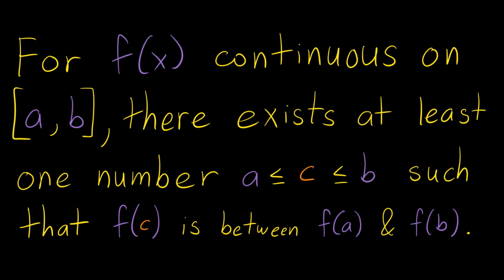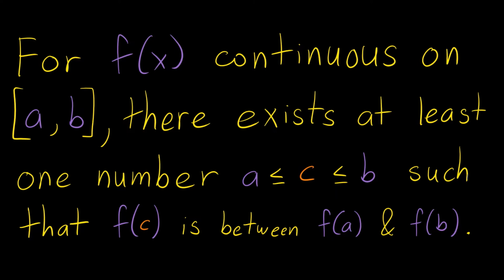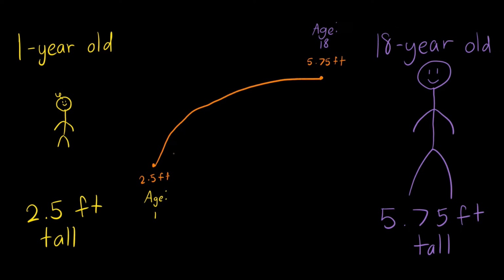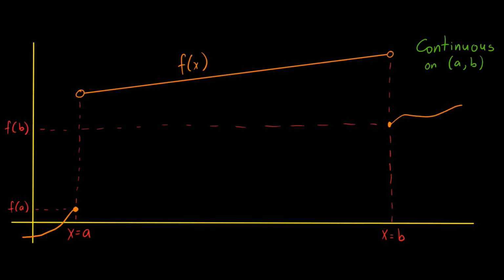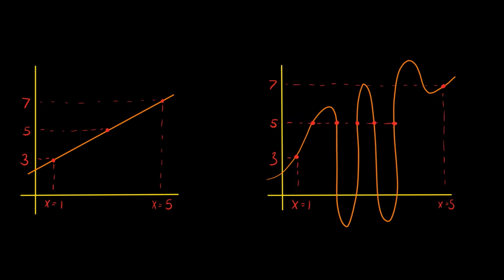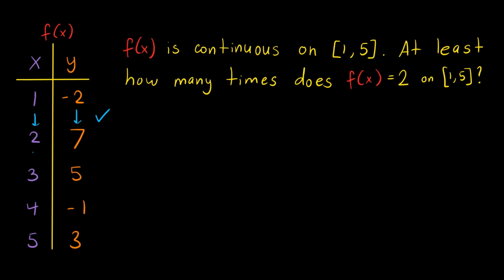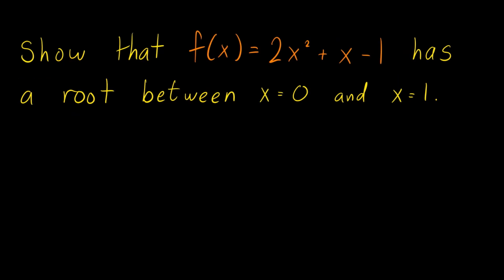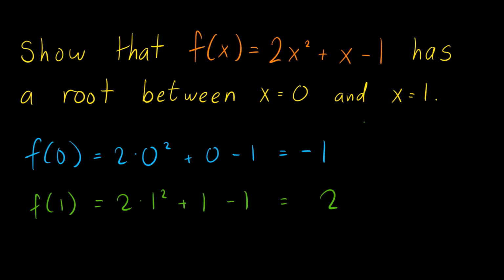The Intermediate Value Theorem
A video discussing the Intermediate Value Theorem.